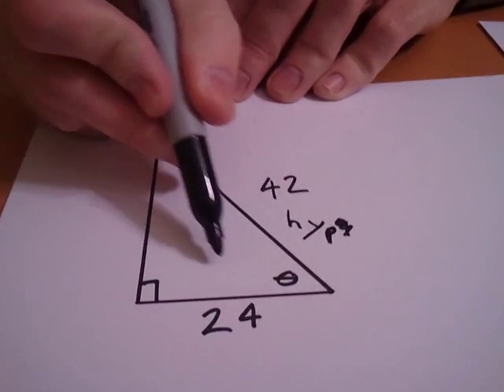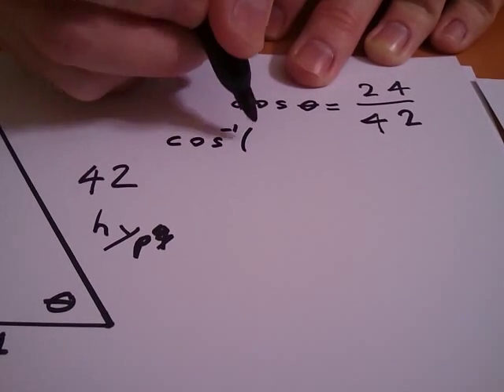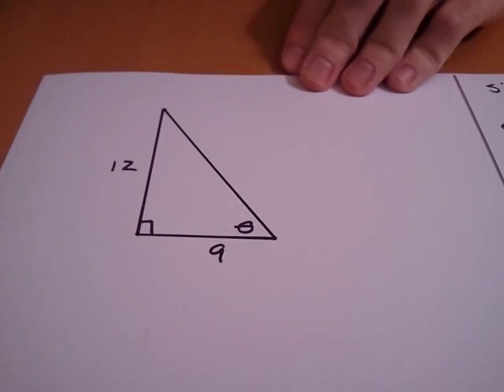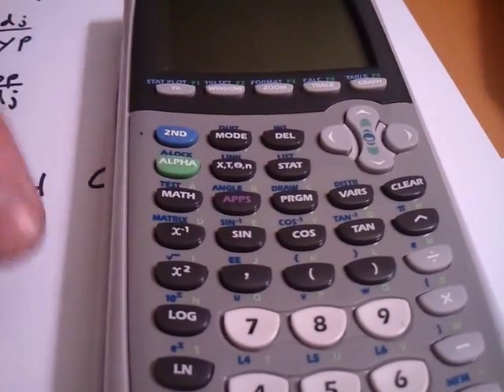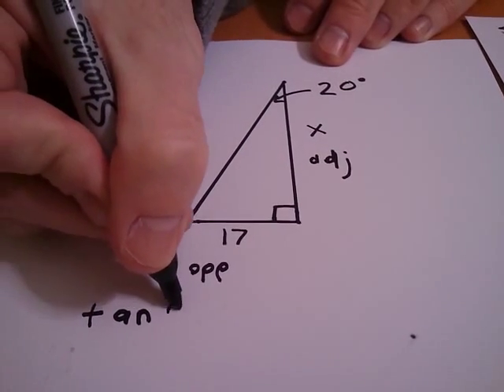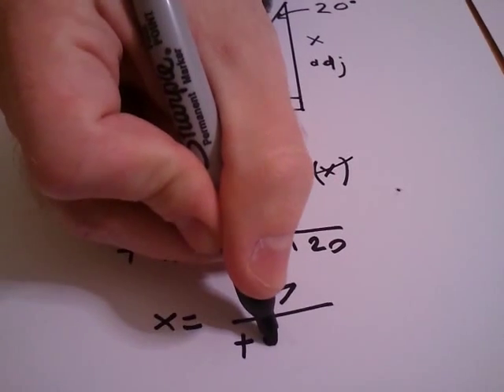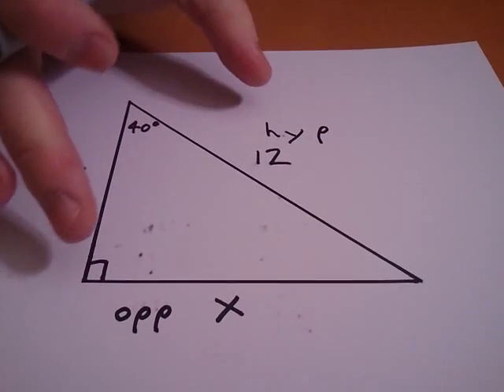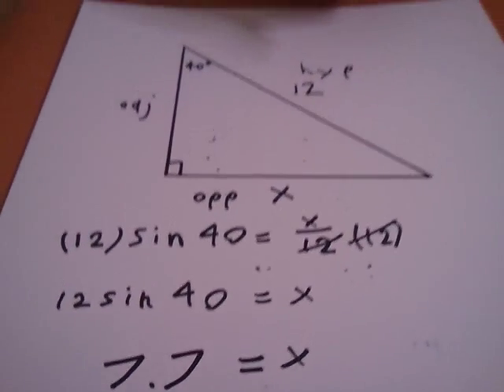Finding Sides and Angles of Right Triangles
Using trig functions to find missing sides and angles of right triangles.